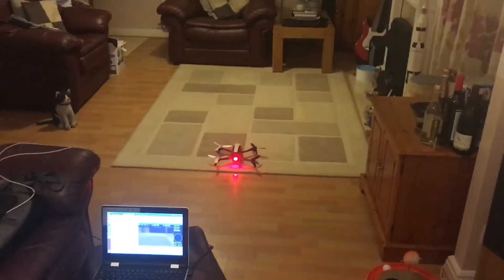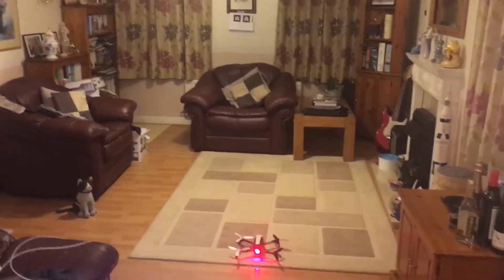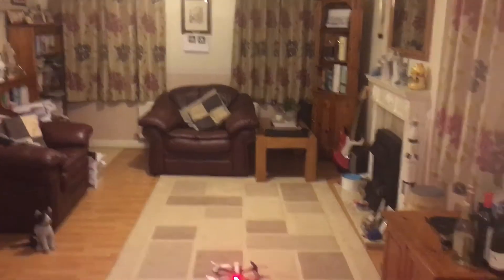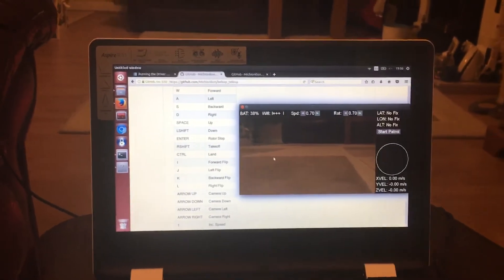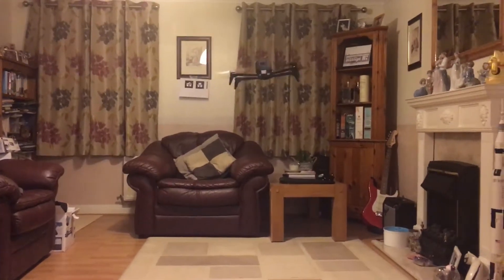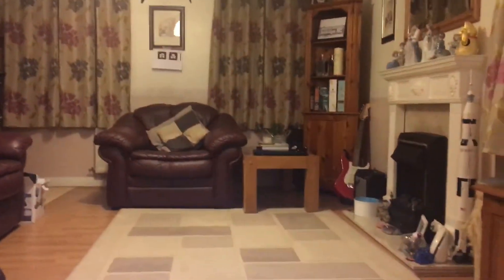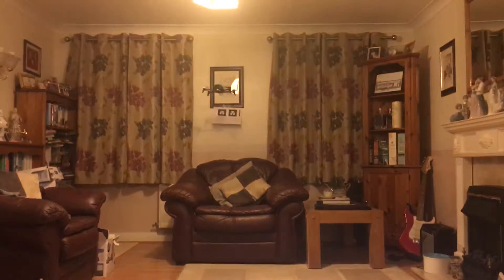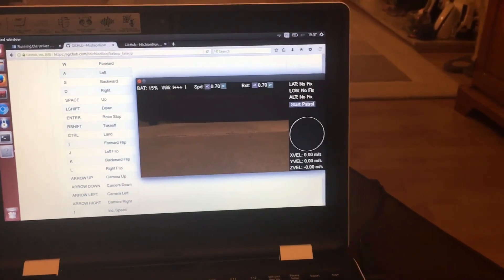ROS controlled Parrot Bebop 2 automatically tracking AR code and some manual flight using laptop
Had this Bebop 2 drone a day or so, bought for my PhD research in Robotics.

The drone moves around a lot when it's tracking because the prop wash is blowing the AR code around.

Using ROS indigo here, but used ROS kinetic last night and everything compiled fine.

The flight computer on the drone takes commands from ROS and pipes the sensor data to ROS as it would your phone or whatever.

Here’s the relevant links to the source code -

The teleop node so you can fly it with a keyboard and view the sensor and camera data:

I didnt wrote any of the ros nodes used in this video, just grabbed them of github and compiled. Had to install a few dependencies first but if you’re used to ROS it will be trivial. The driver node has all the required topics to integrate the drone into your system. Flipped it a few times in a different video, but can’t stitch them together on my phone.